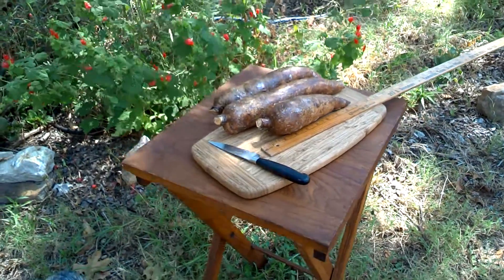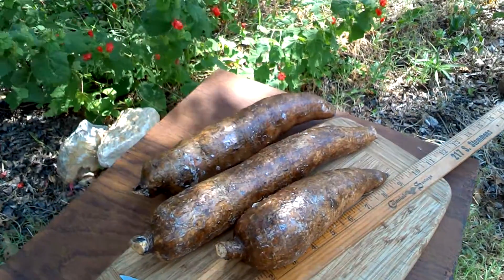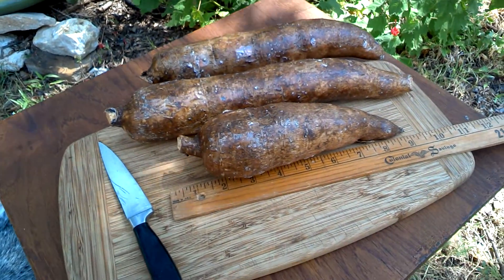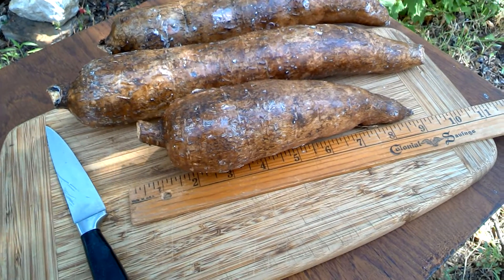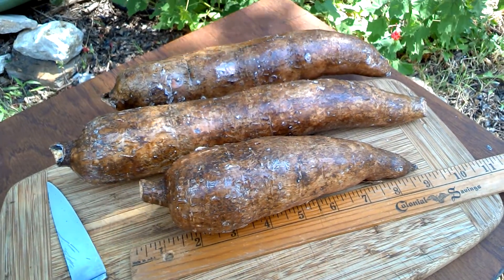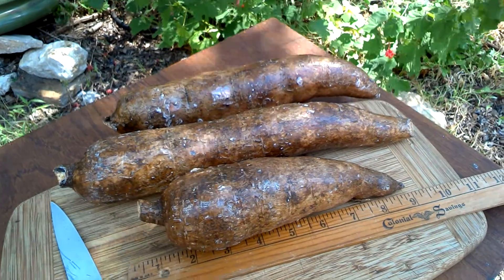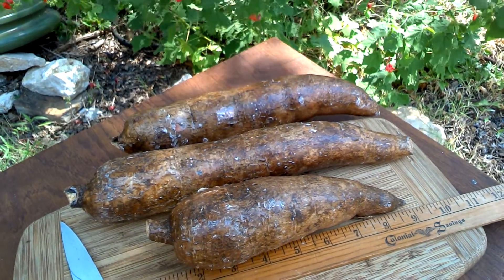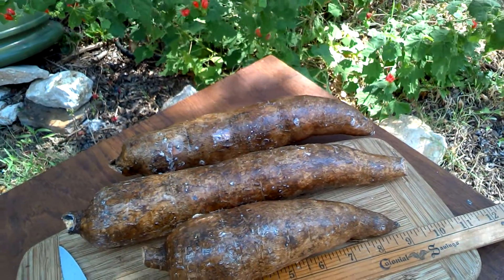Yuca 101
This is yuca. Picking and choosing them and where to buy it.
Learn with farmer Alicia.